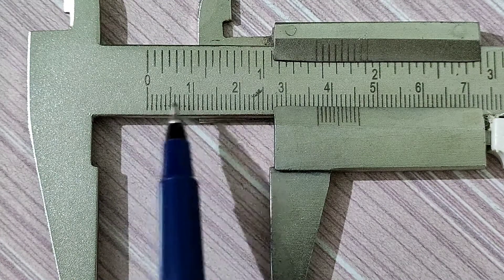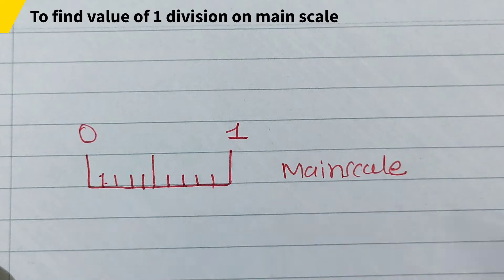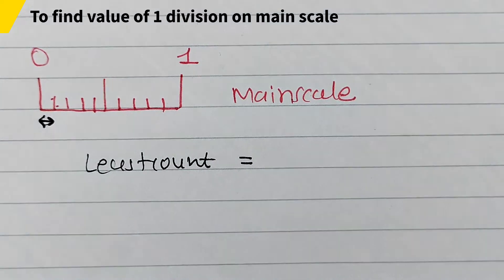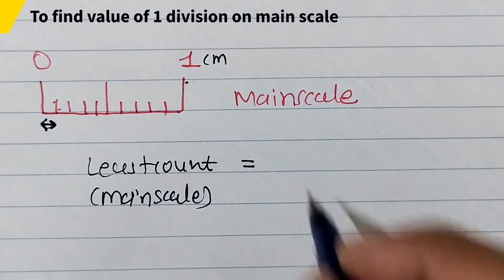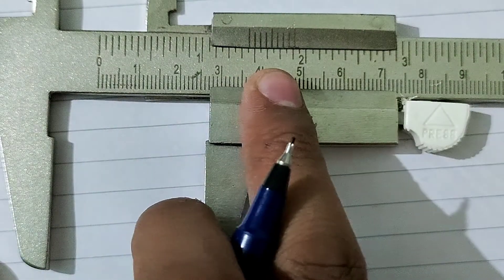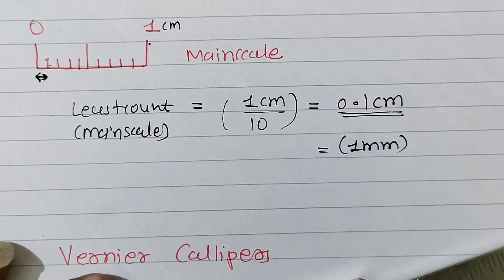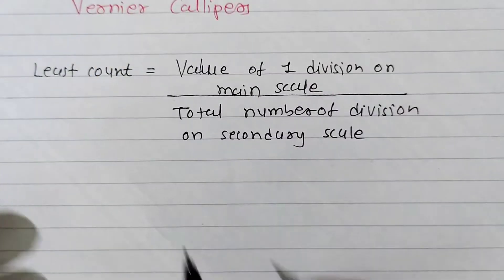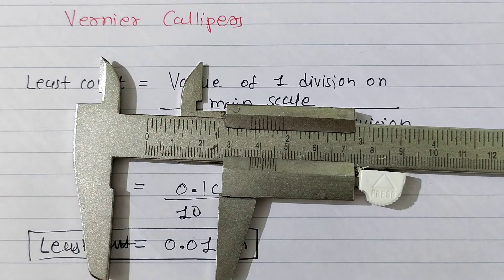Vernier Callipers ll Least Count ll Mitesh Sir Physics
To Find Least Count of Vernier Callipers

PHYSICS PRACTICALS
(PHYSICS) STD .11 & 12